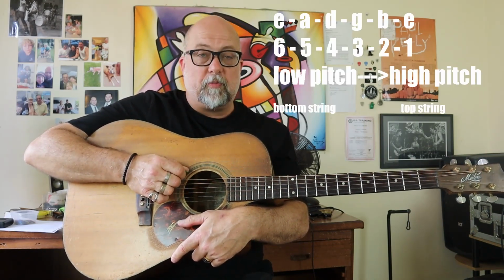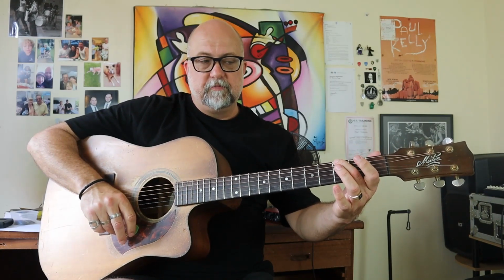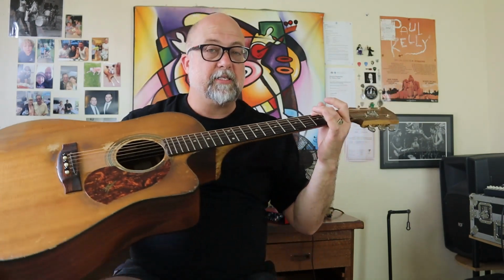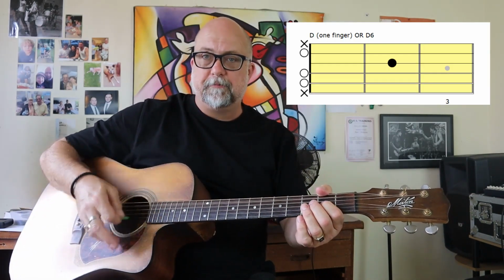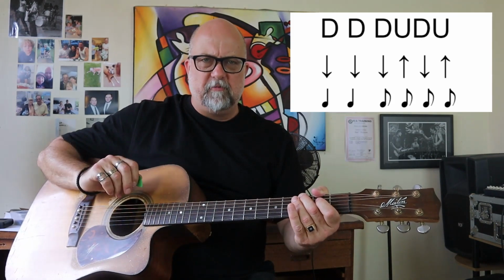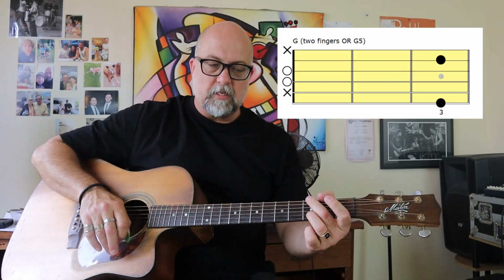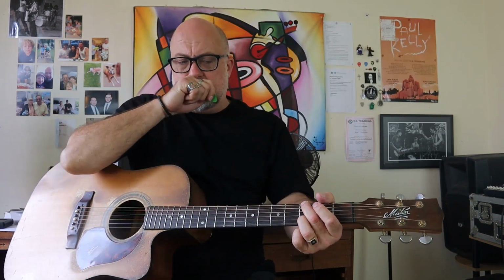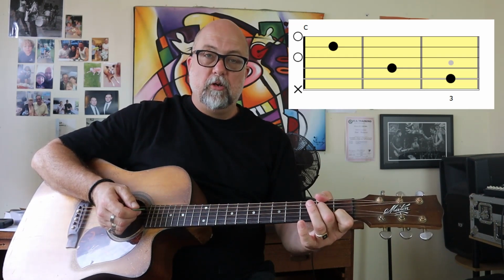S1 Ep 1: YOUR FIRST GUITAR LESSON.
In this video we go through the first baby steps of guitar technique. Simple chord frames, simple strumming and a discussion of the strings and tuning.